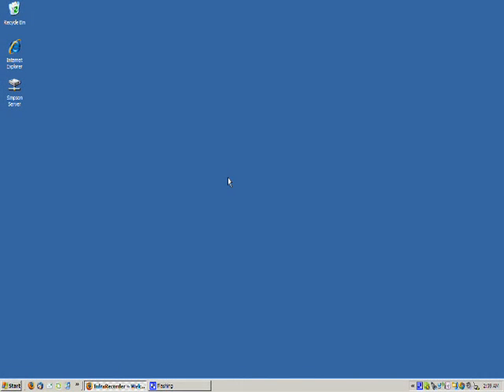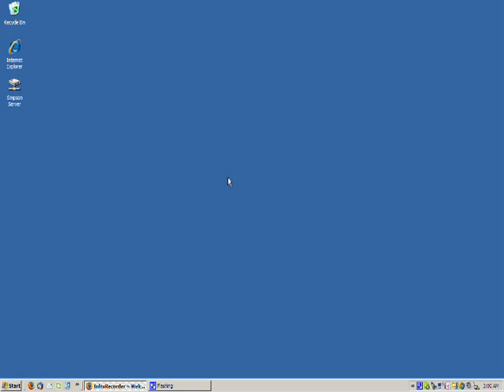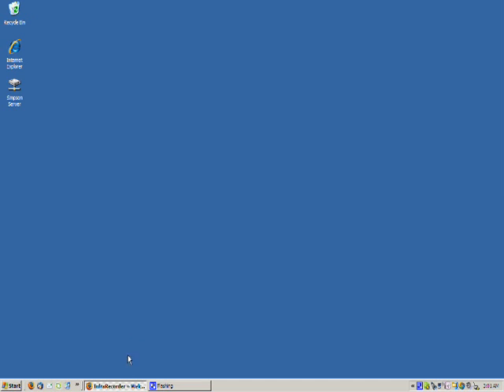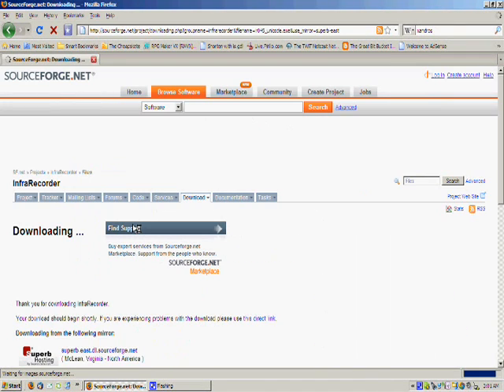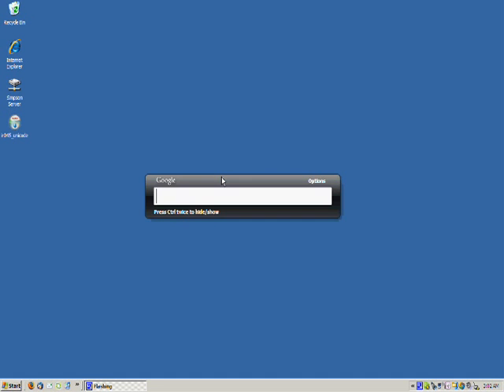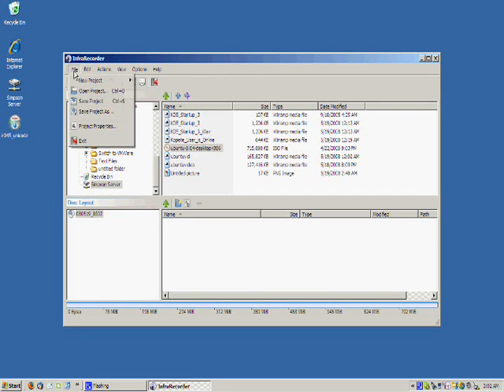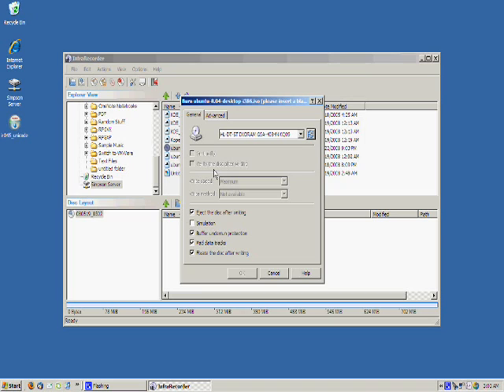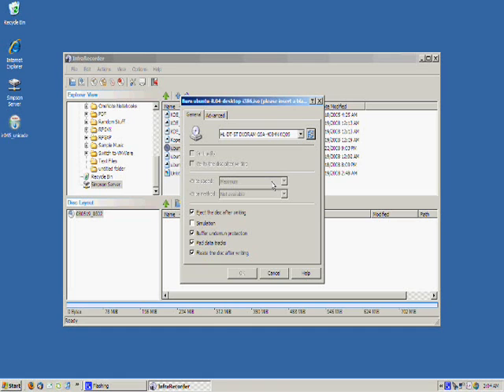How to Burn an Ubuntu ISO to a Disc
In a previous video, I showed you how to get Ubuntu. Now, I show you how to burn an Ubuntu ISO to a disc.

~Resources~